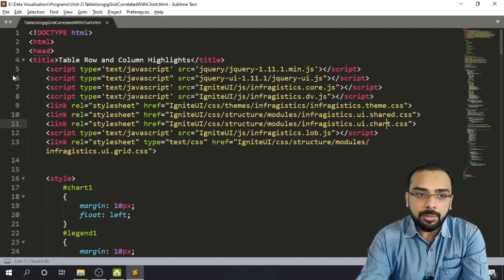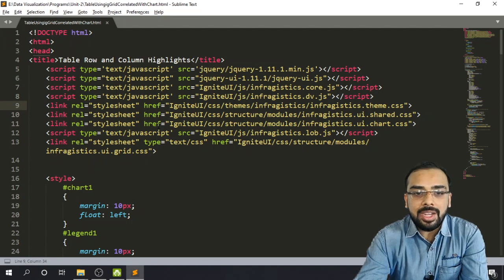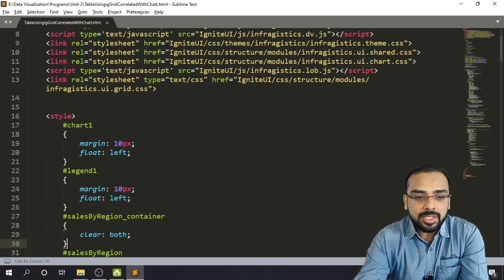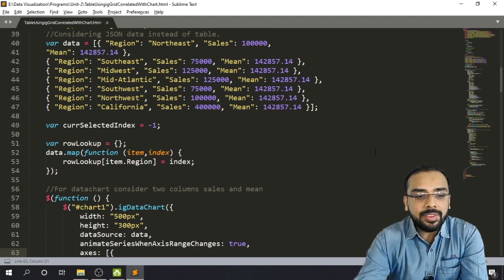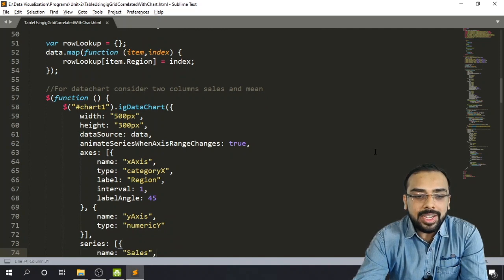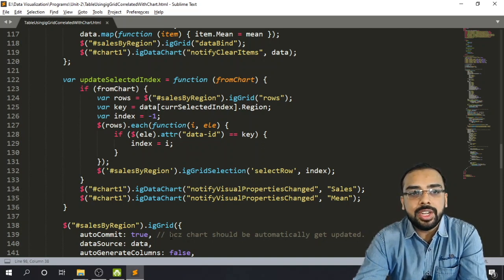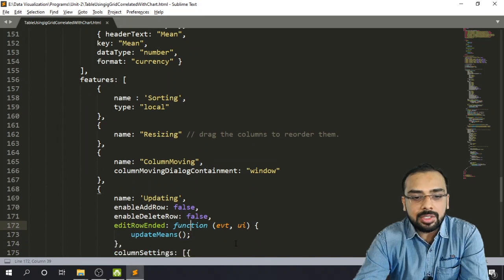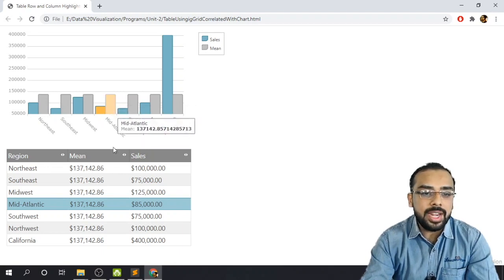Relating data table to a chart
Adding chart along with the table.